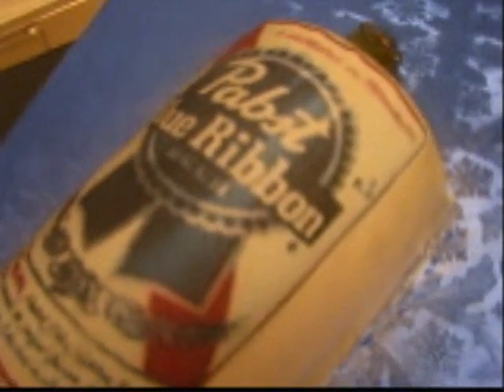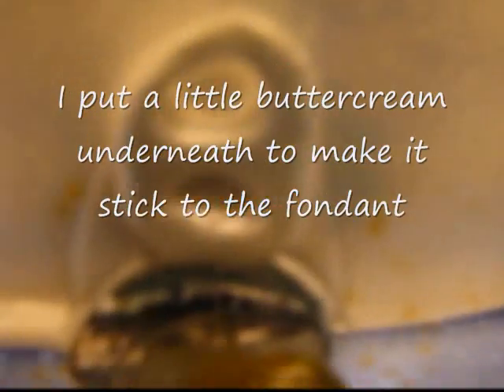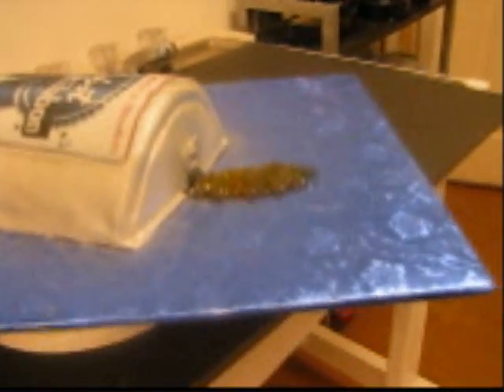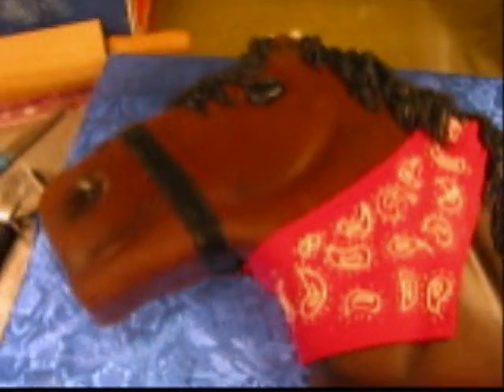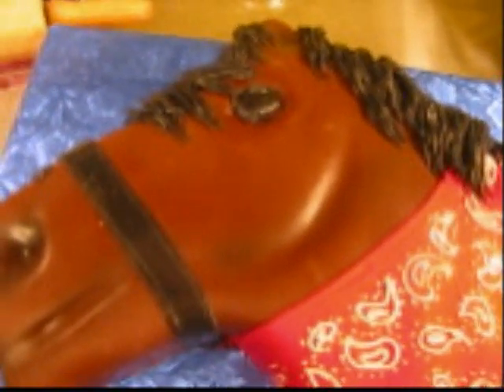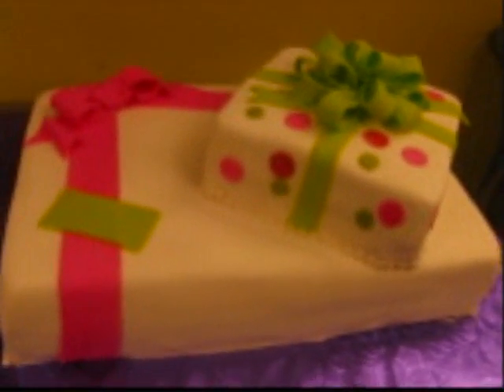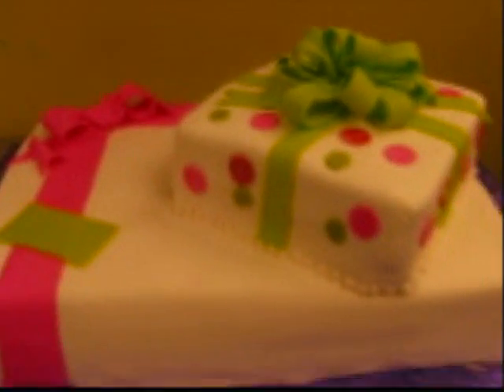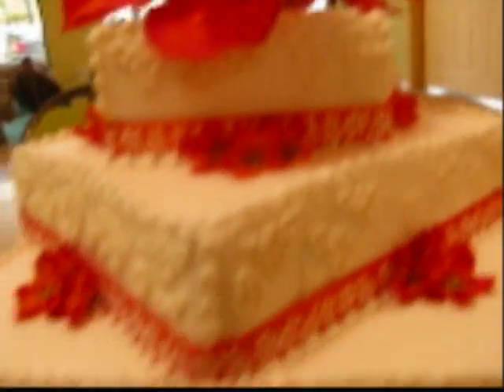Cake Decorating : Custom Cakes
another horse head cake, wedding cake, groom's cake gift box cake